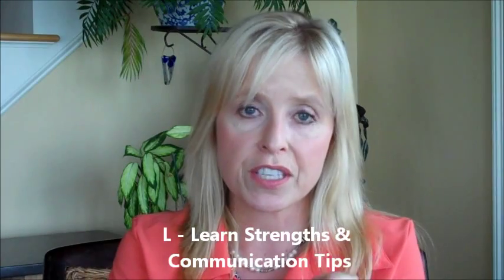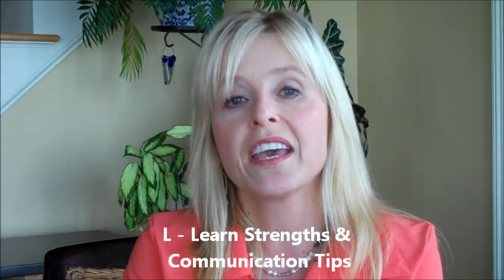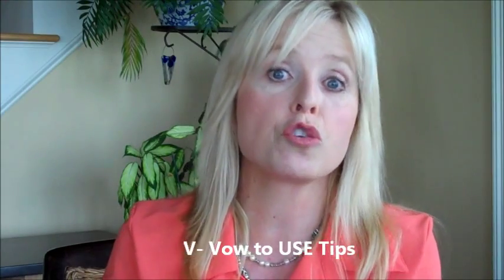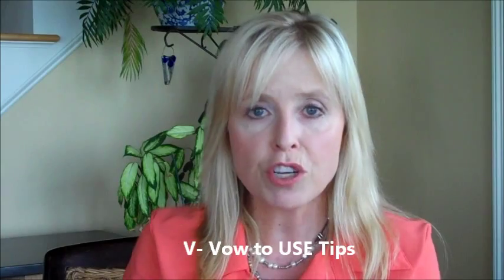Five Steps to SOLVE Comunication Problems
This is something every professional should know... how to solve communication problems in the workplace.  Try these five easy steps and you'll S.O.L.V.E. workplace communication problems and frustrations!